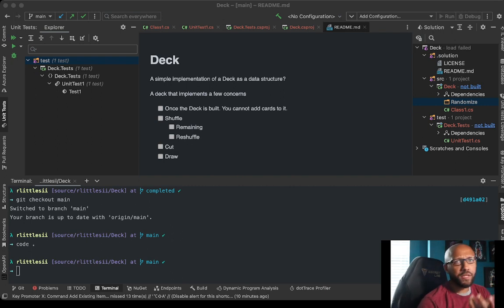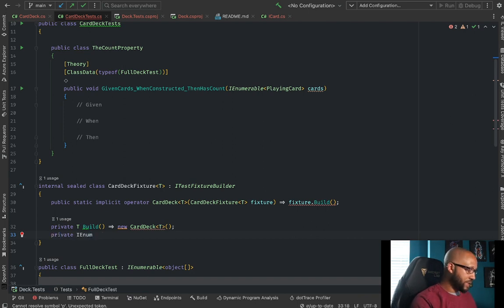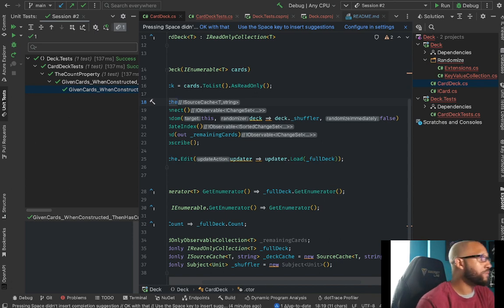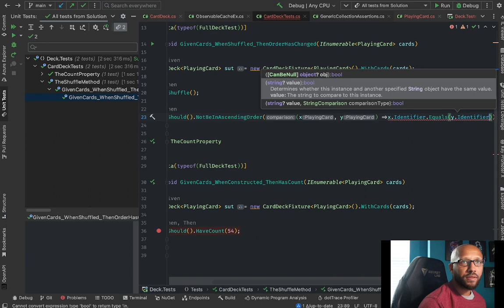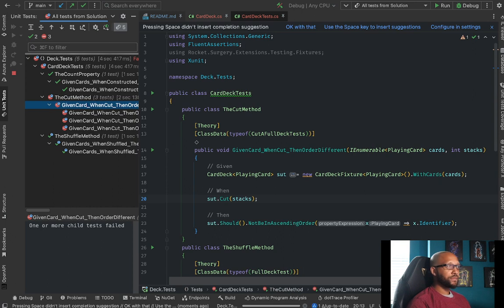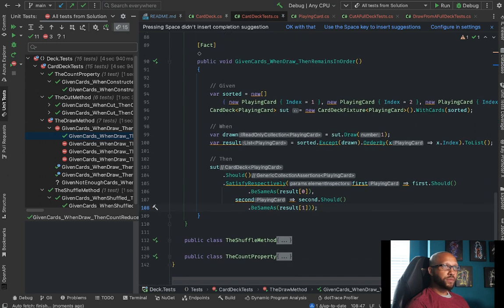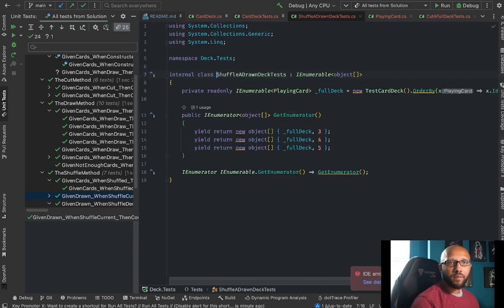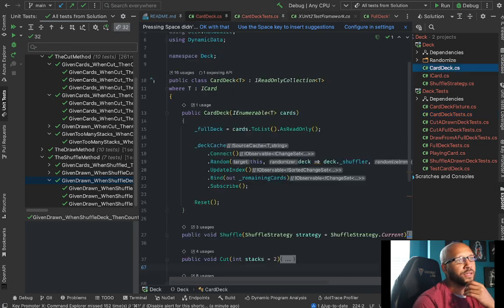Building a Deck data structure with Dynamic Data